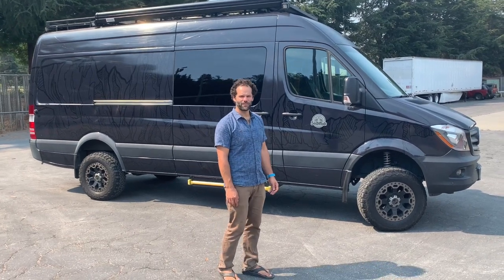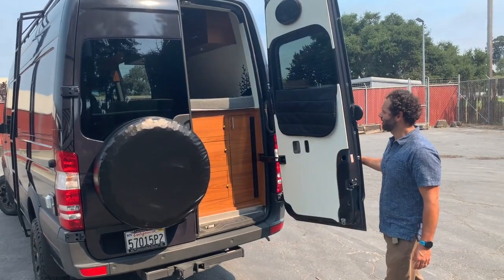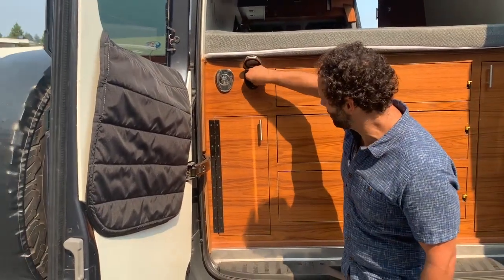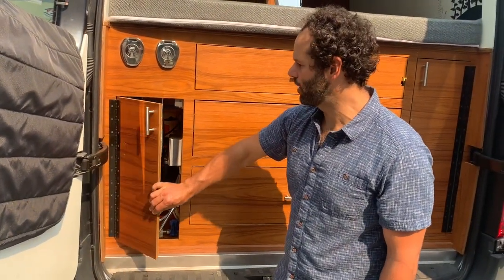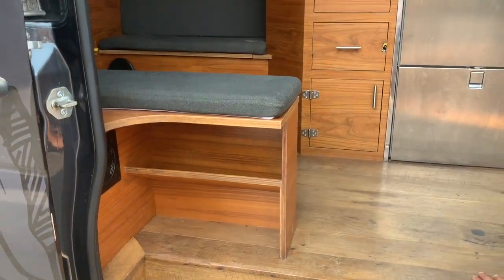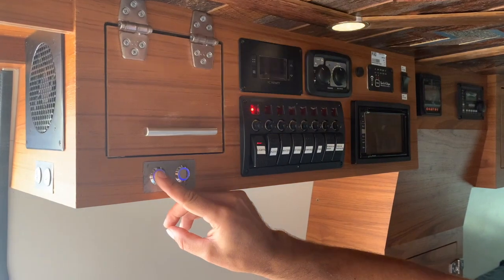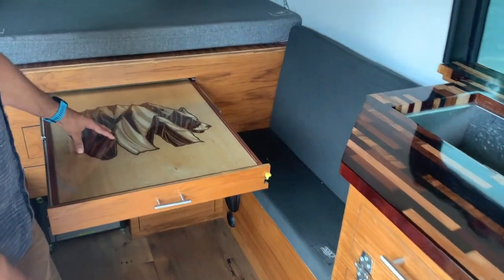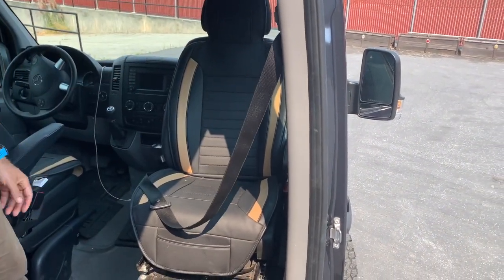2017 Mercedes Sprinter 4x4 camper van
2017 Mercedes Sprinter 4x4 custome built camper van